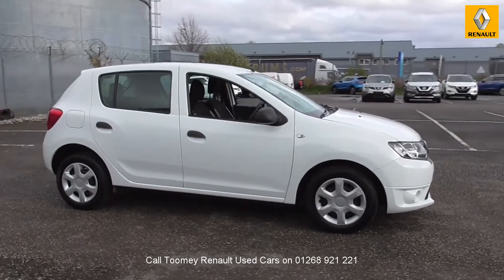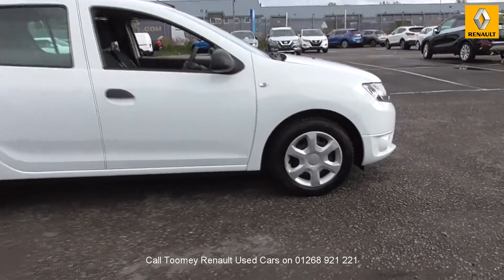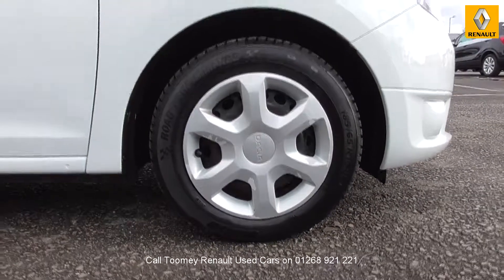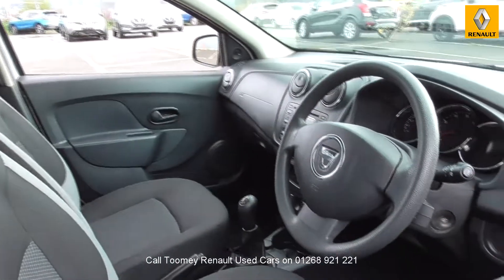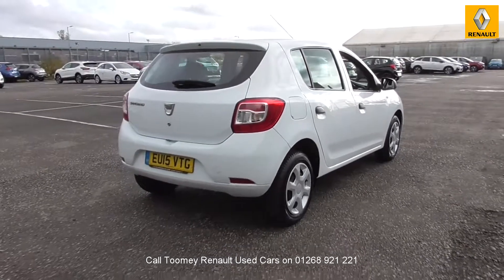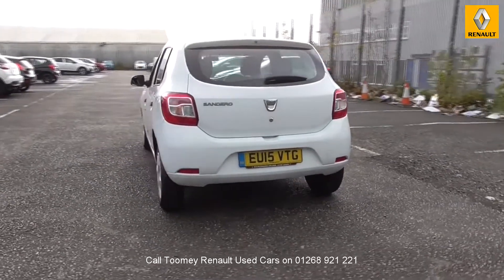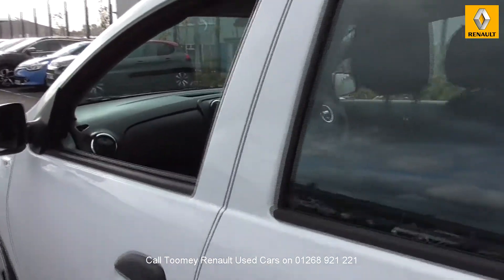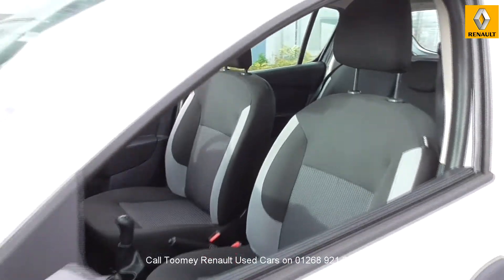EU15VTG RENAULT Used Renault TOOMEY MOTOR GROUP